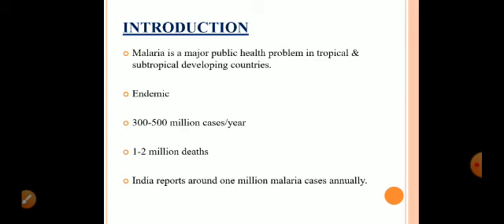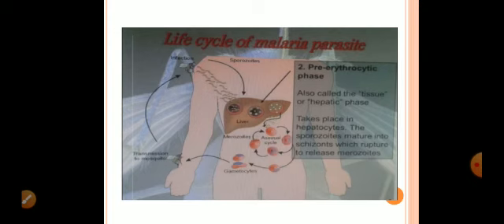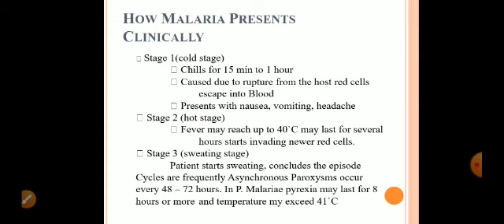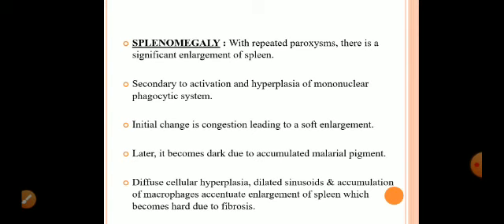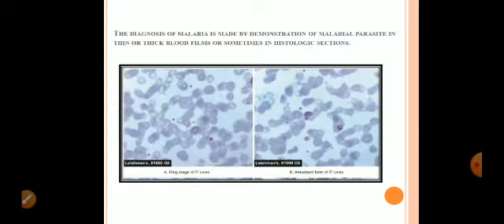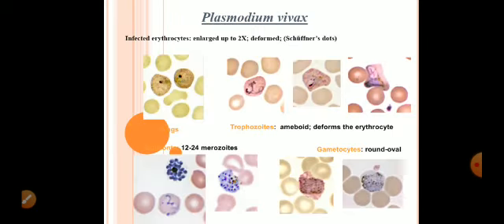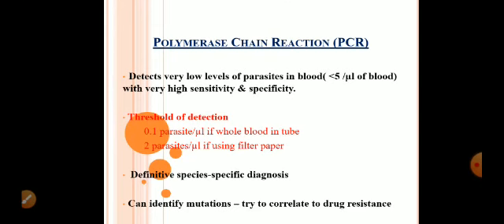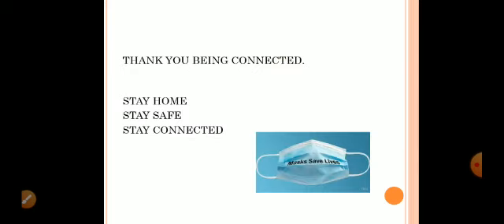3 May 2021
Malaria and Cysticercosis group discussion